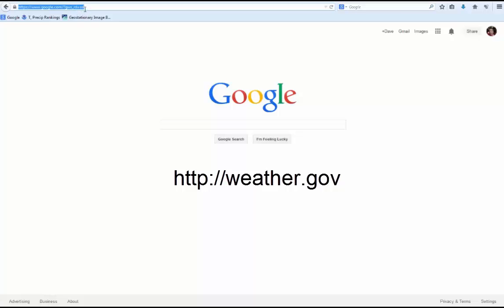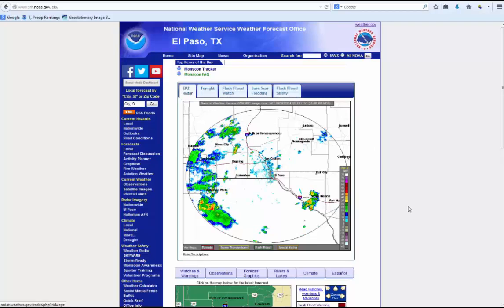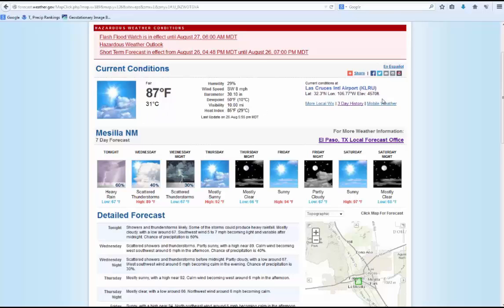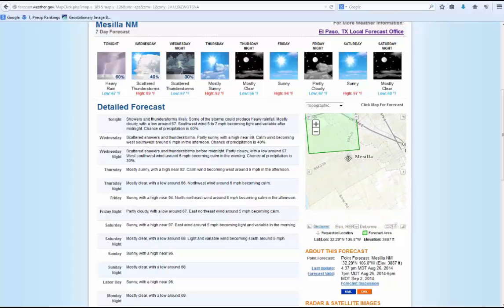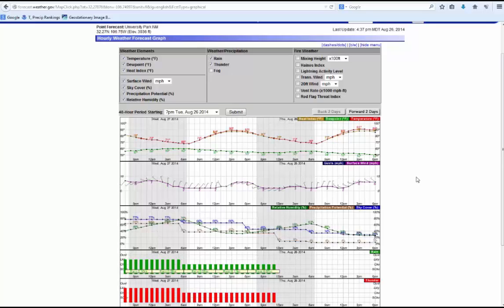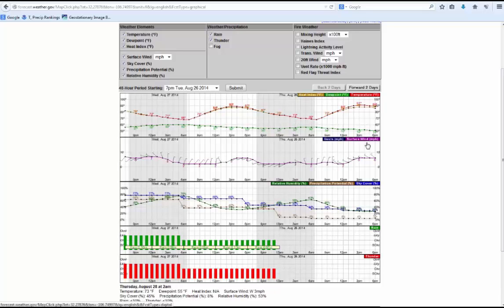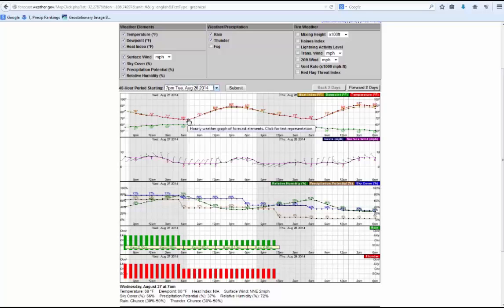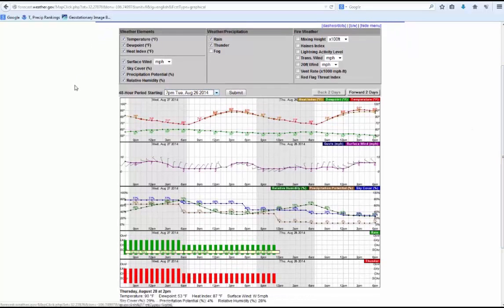NWS forecasts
This brief video describes how to access hourly weather forecasts from the National Weather Services webpage